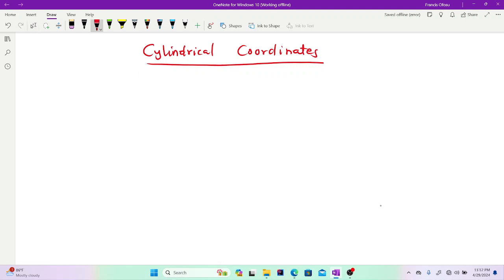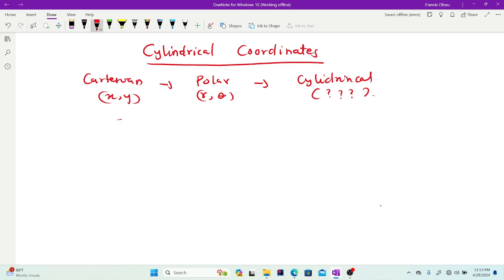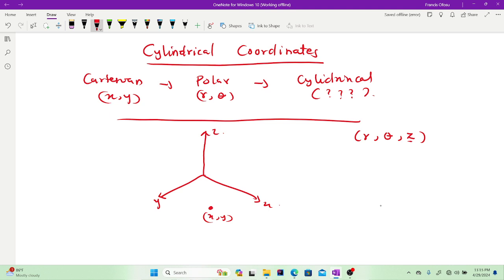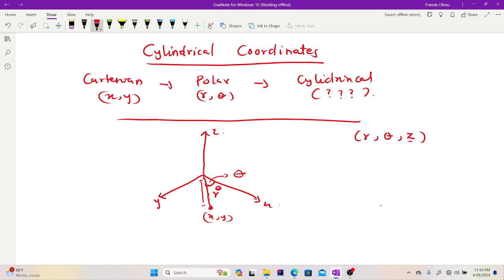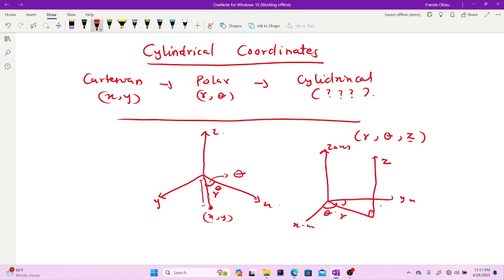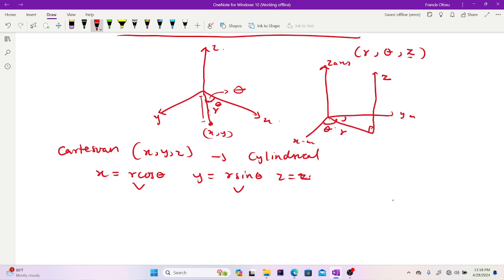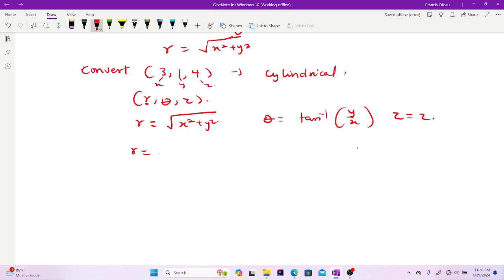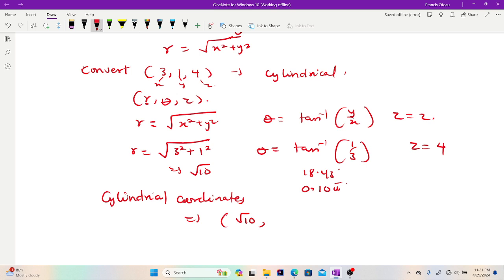Cylindrical Coordinates with solved examples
Welcome to our tutorial on converting Cartesian coordinates to cylindrical coordinates! In this video, we'll explore cylindrical coordinates, a coordinate system used to represent points in three-dimensional space. Understanding cylindrical coordinates is essential in various fields such as engineering, physics, and computer graphics.

**What are Cylindrical Coordinates?:**
Cylindrical coordinates provide an alternative way to describe the position of a point in space using three coordinates: radial distance \( r \), polar angle \( \theta \), and height \( z \). Unlike Cartesian coordinates, which use \( (x, y, z) \), cylindrical coordinates offer a more convenient representation for certain problems, especially those with cylindrical symmetry.

**Conversion from Cartesian to Cylindrical:**
To convert from Cartesian coordinates to cylindrical coordinates, we use the following equations:
\[ r = \sqrt{x^2 + y^2} \]
\[ \theta = \arctan\left(\frac{y}{x}\right) \]
\[ z = z \]

**Solved Example:**
Let's solve an example to understand how to convert Cartesian coordinates to cylindrical coordinates:

**Example:** Convert the point \( (3, 4, 5) \) from Cartesian coordinates to cylindrical coordinates.
- First, calculate the radial distance \( r \):
  \( r = \sqrt{3^2 + 4^2} = \sqrt{9 + 16} = \sqrt{25} = 5 \)
- Next, find the polar angle \( \theta \):
  \( \theta = \arctan\left(\frac{4}{3}\right) \)
- Lastly, determine the height \( z \):
  \( z = 5 \)

So, the point \( (3, 4, 5) \) in Cartesian coordinates is represented as \( (5, \arctan(4/3), 5) \) in cylindrical coordinates.

**Conclusion:**
Understanding cylindrical coordinates allows us to describe and analyze objects with cylindrical symmetry more effectively. Whether in engineering, physics, or other fields, cylindrical coordinates are a valuable tool for solving problems involving cylindrical shapes.

**Closing:**
We hope this video helped you understand how to convert Cartesian coordinates to cylindrical coordinates.

This video description provides an overview of cylindrical coordinates, explains their conversion from Cartesian coordinates, and offers a solved example to illustrate their application.